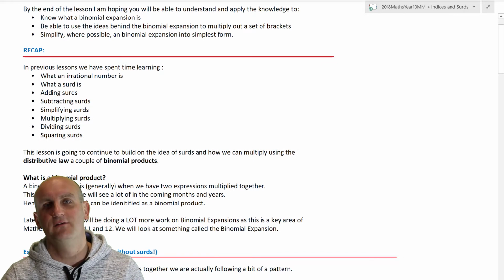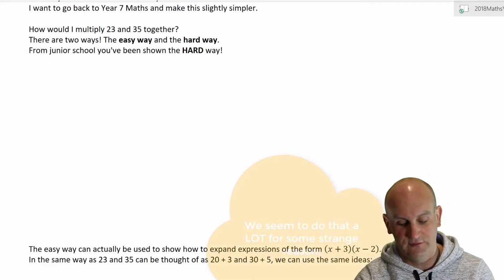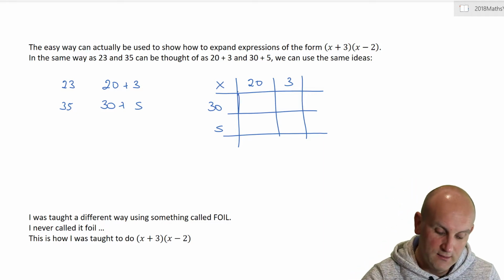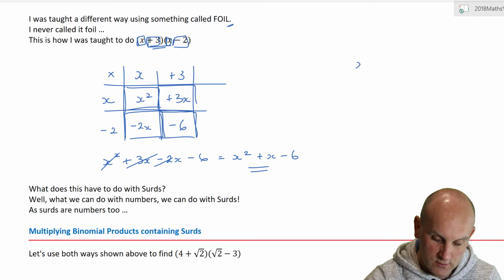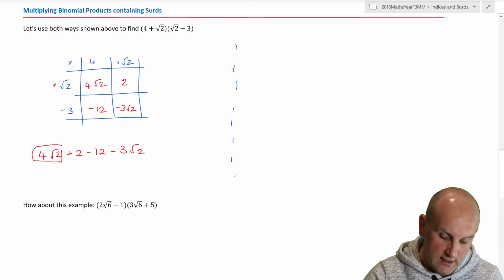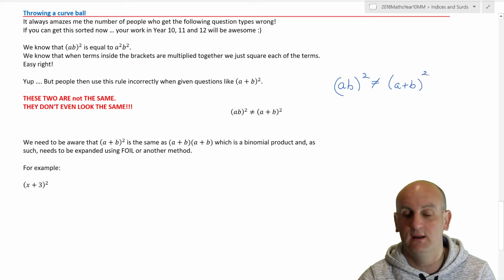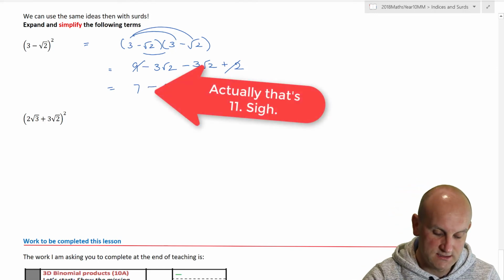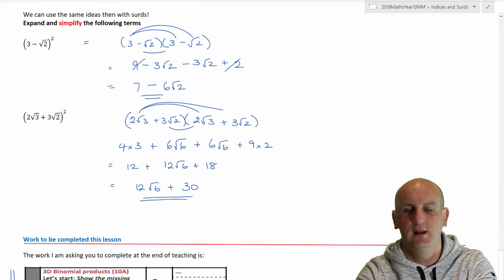Binomial products | Year 10 Maths | MaffsGuru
I can promise that no Gnomes were harmed in the making of this video about Binomial Products.

Binomial products are simply two expressions which are multiplied together. There are lots of ways of multiplying them out and I take a look at the way you were taught in Year 7 and then show you how BAD it was! I show a way which makes multiplying numbers together much, much simpler! I then go on to look at how we can apply this to binomial products.

FOIL is my favourite and so I finish by looking at how we can multiply out binomial products using FOIL. There are a number of examples which include the common mistakes people seem to make.

I loved creating this video. I hope you enjoyed watching it as much as I did creating it.

Key Points:
[Coming Soon]

&& AU
^^ MA
## 10
++ Binomial products (10A)
@@ Patterns and Algebra